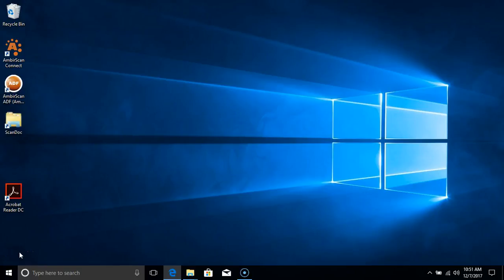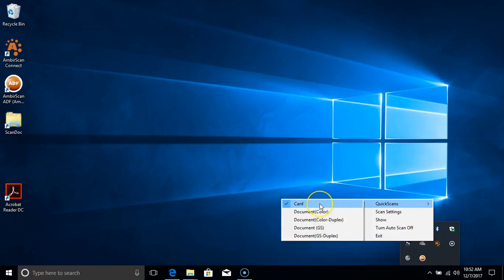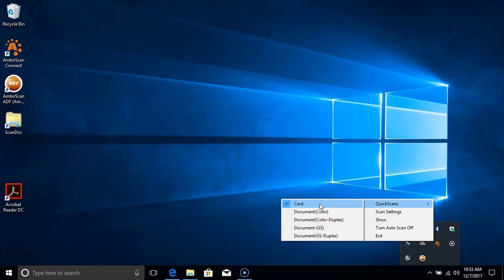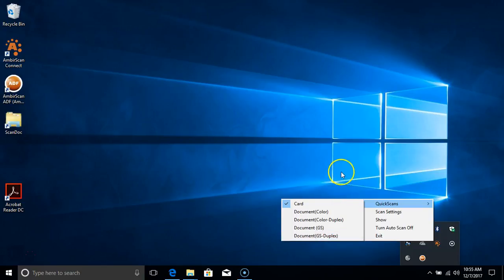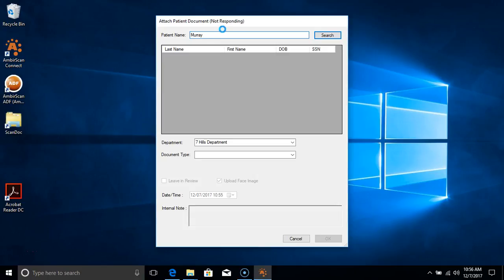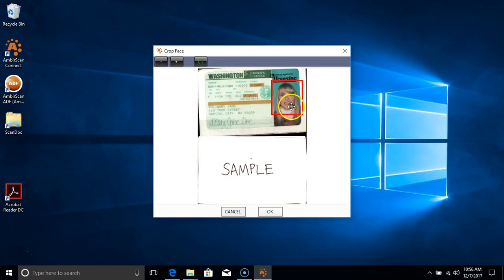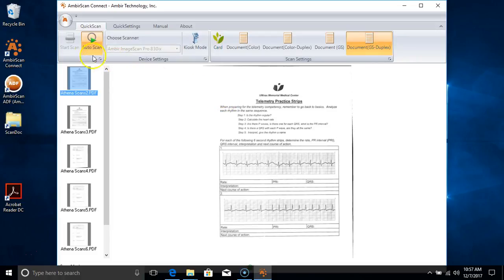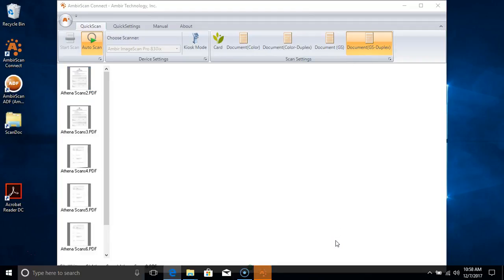AmbirScan Connect - Default Quickscans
Overview of default QuickScan in AmbirScan Connect and their functions